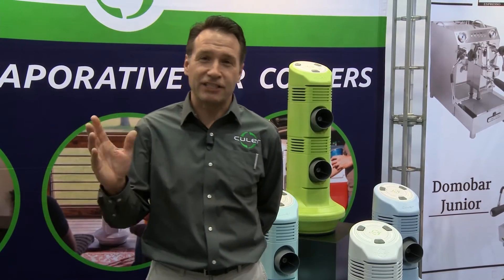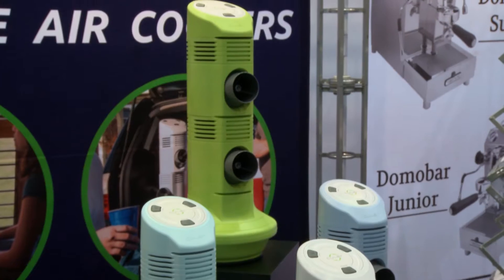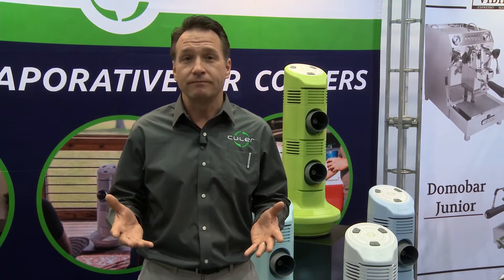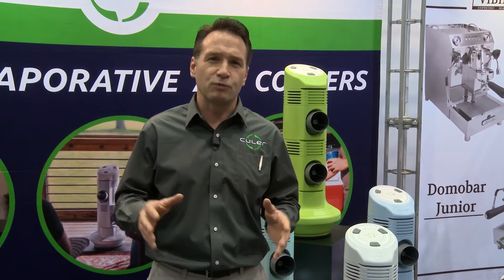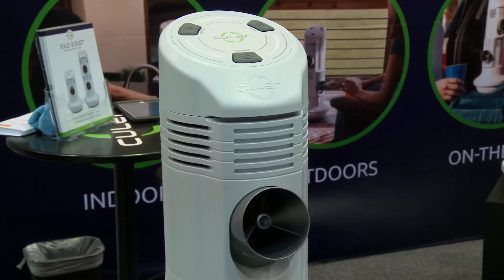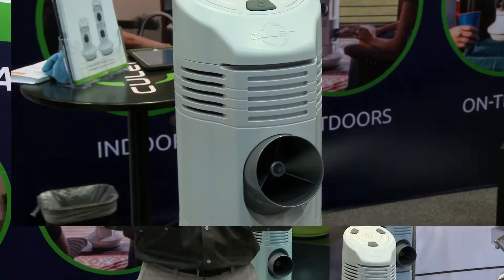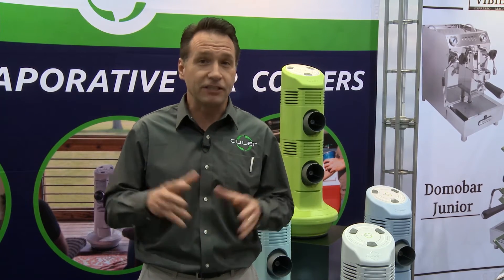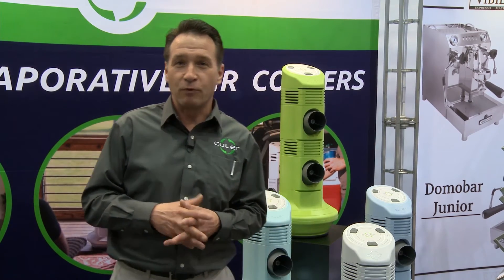Culer Evaporative Cooling - Household Products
Portable Evaporative Cooling system - This patented CULER Flow Blurring technology uses very low pressure air and water to atomize water into uniformly minute particles that evaporate instantly.